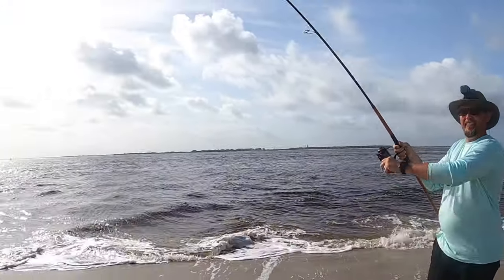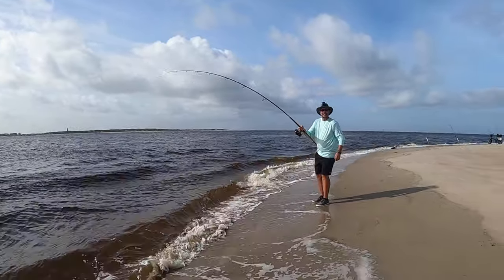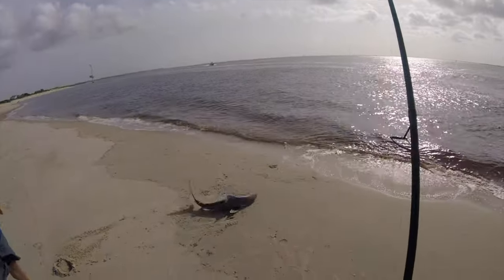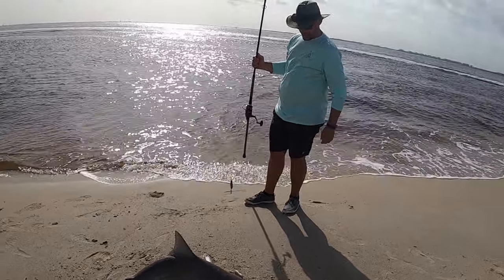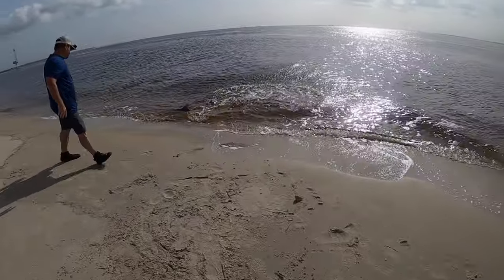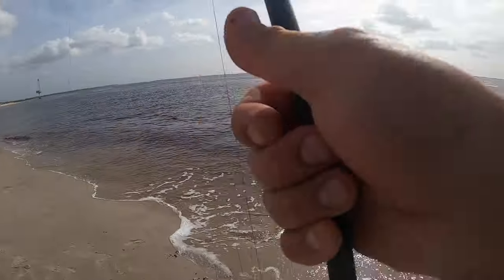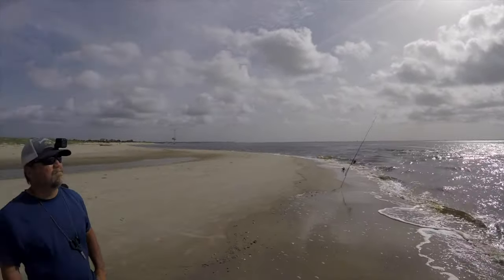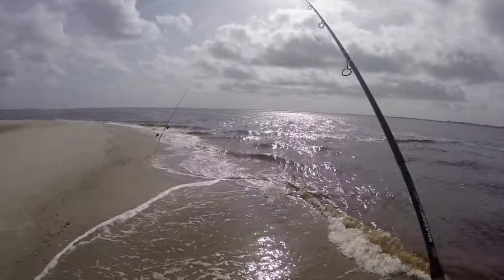Surf Fishing Sharkfest with Adventure Outdoors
When Steve of Adventure Outdoors asked me if I wanted to go surf fishing I jumped at the chance. I always have a good time when I get to go fishing with Steve. We started out catching some smaller fish for cut bait for whatever would bite. We ended up catching a bunch of sharks. They are always fun to catch they pull hard.

Music licensing sites I recommend:
🎷 ART LIST (Use this link to get Get 2 extra months free with Artlist

Autel Robotics EVO Drone
DJI Ronin SC
Panasonic GH5S
Pansonic GH5
Panasonic GH4
Pansonic G85
Tascam DR-10L
Rode VideoMicro
SanDisk Extreme Pro 64GB
GoPro4 Sessions
GoPro 4 Silver
GoPro 3 Silver

Computer and hard drives I use:

*Apple 15" MacBook Pro, Retina, Touch Bar, 2.9GHz Intel Core i7 Quad-Core, 16GB RAM, 512GB SSD
*LaCie Thunderbolt 2, USB 3.0 7200RPM 6TB External Hard Drive
*Seagate for Mac 8TB External Hard Drive
Blue Yeti Microphones
Kayak Cart Accessories:
Sand Tires
10" Beach Wheels Tires 2-Pack
Boat Kayak Trolley

*Buy products I use:
B&W Trailer Fifth Wheel Hitch
Garmin RV 770 NA LMT-S
Garmin Portable Friction Mount
Neoprene Travel Carrying Case for GPS
Columbia North Plains II Hiking Shoe

*Fishing gear I use:
Lowrance Elite 5 Ti
Hobie Outback

Do you have gear you would like me to review?

Think of this clicking as like tipping - except that it doesn't cost you anything extra! Again, it doesn't cost you anything to click these links, and it's a great way to help me out. THANK YOU!!